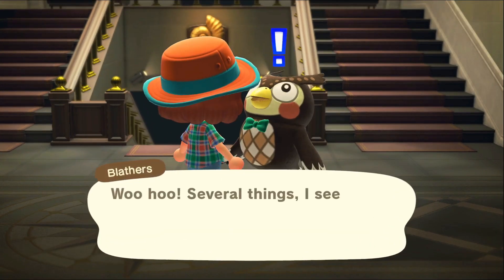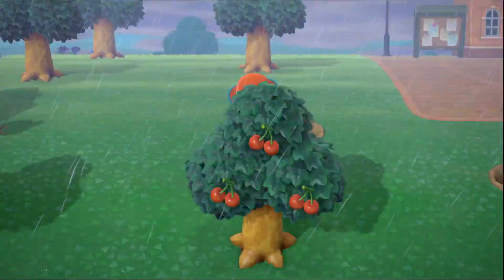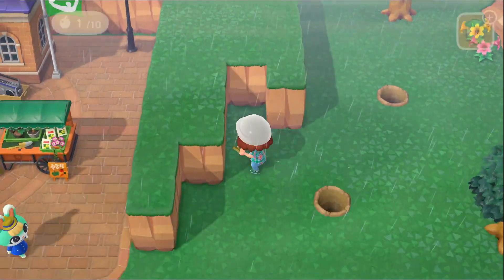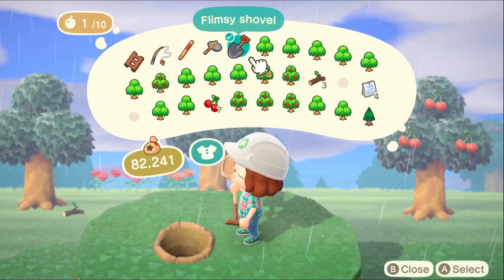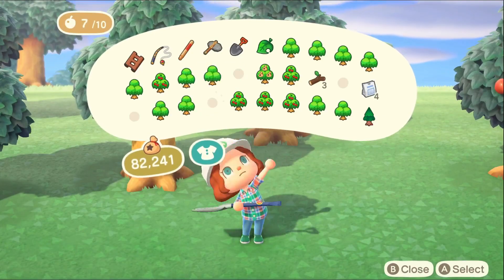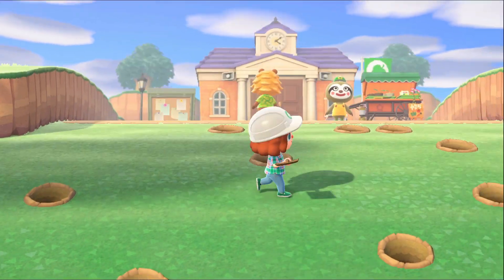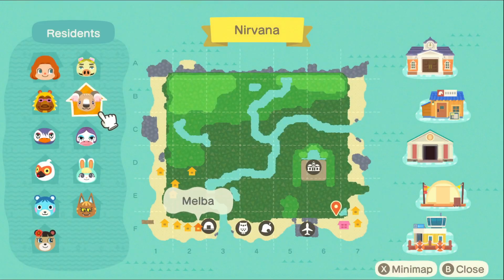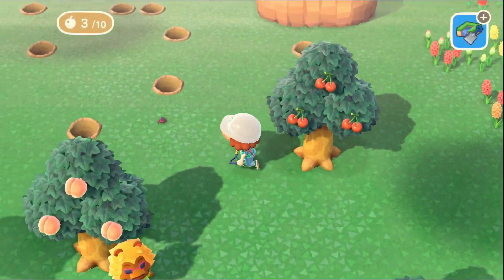Project Nirvana: Speed Cleanup & Terraforming